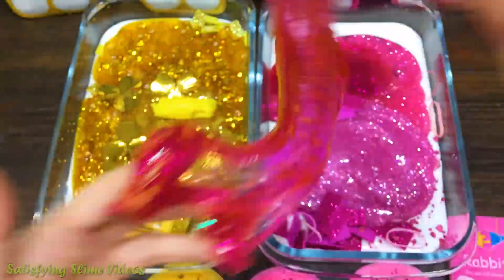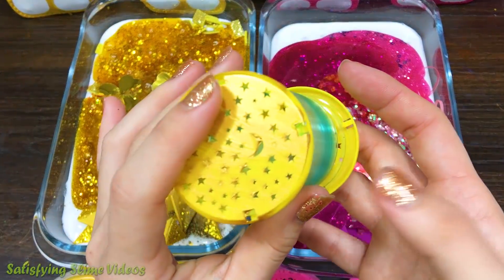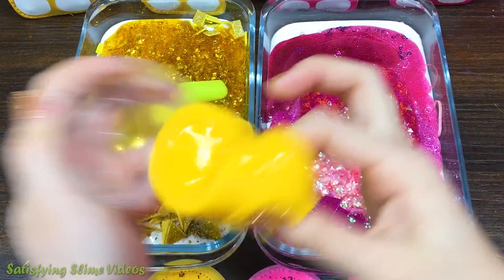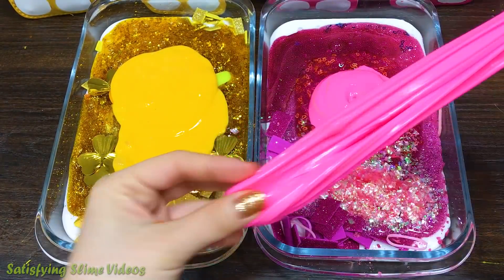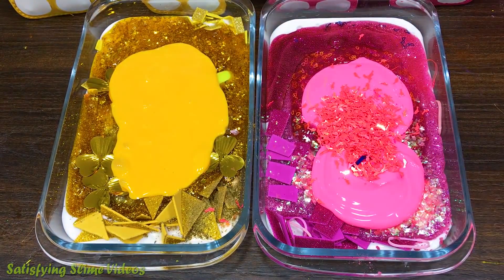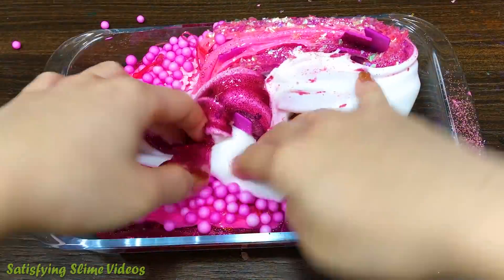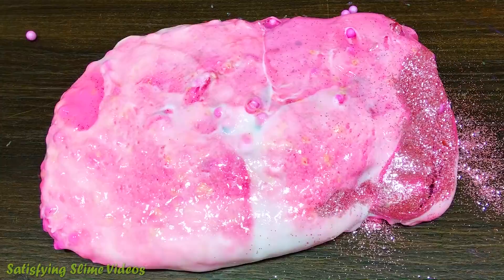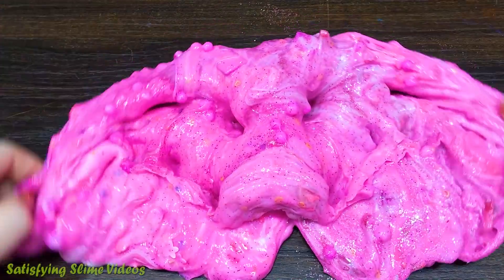GOLD vs PINK! Mixing Makeup, Glitter and More into Glossy Slime ! Satisfying Slime Video #800